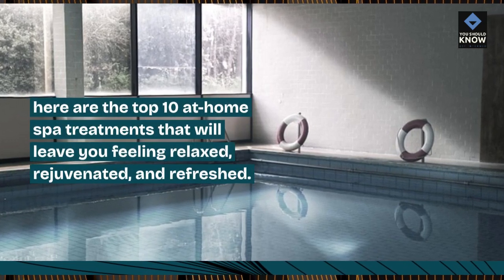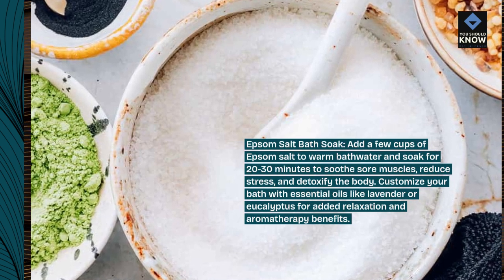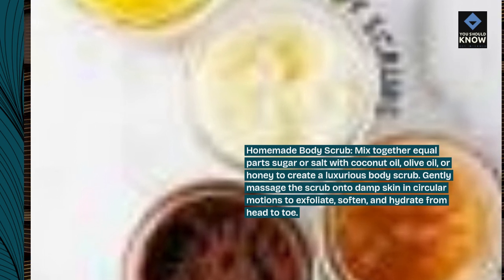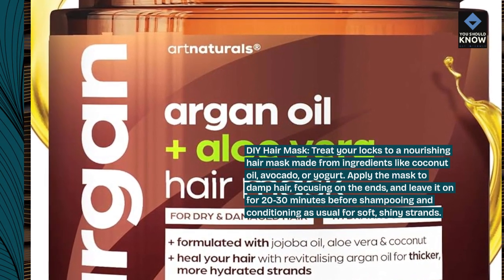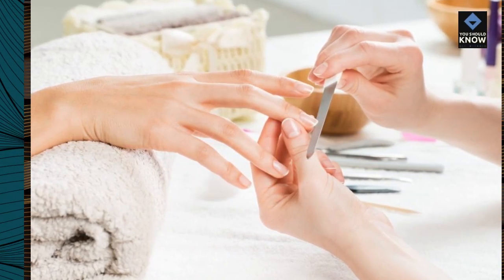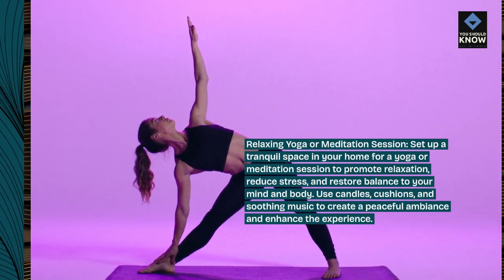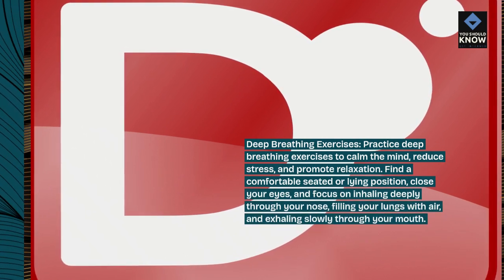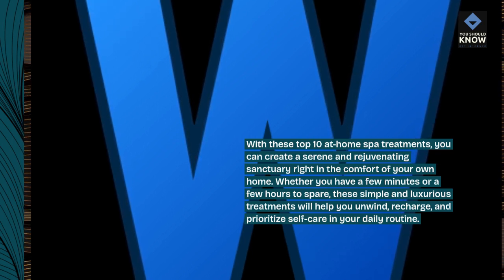Top 10 At Home Spa Treatments for Relaxation and Rejuvenation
Discover luxurious at-home spa treatments that promote relaxation and rejuvenation, including DIY facial masks, aromatherapy baths, body scrubs, and soothing massages, providing a spa-like experience without leaving home.